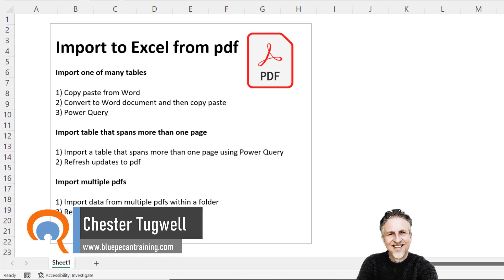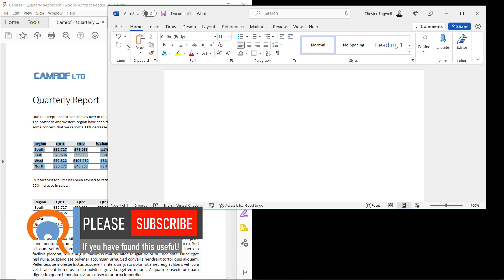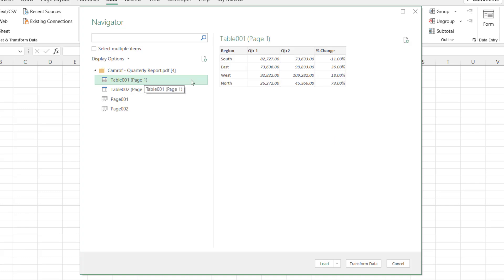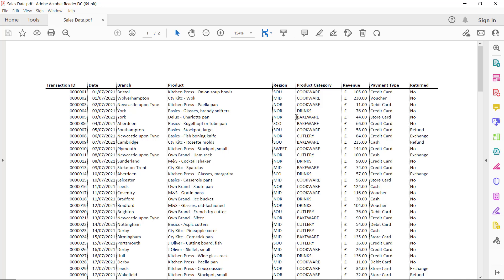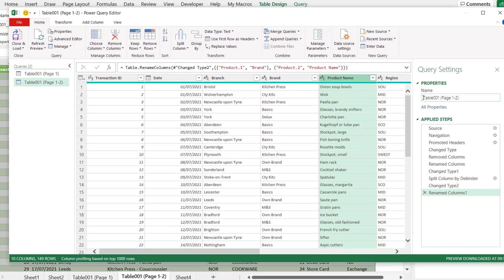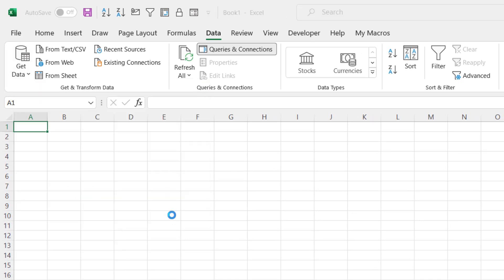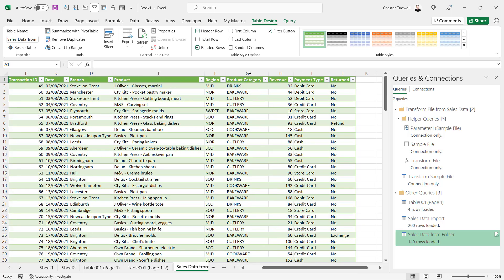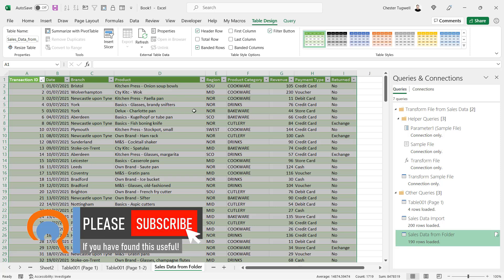Convert PDF to Excel | Convert Multi-Page PDF to Excel | Import Multiple PDFs Tables into Excel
In this video I demonstrate how to import a table of data into Excel from a pdf file.

Often the data you want to import from a pdf is in a table.  If you have ever tried copying and pasting a table directly from a pdf into Excel, you will know it doesn't work.  If, however, you first paste into Microsoft Word and then into Excel, it does work.  Microsoft Word also allows you to convert a pdf into a Word document, from where you can also copy and paste.

If you are regularly importing from pdfs and you want new pdfs or updated pdfs to automatically update your spreadsheet, then you should be using Power Query.  This video demonstrates how to convert a pdf containing a multi-page table as well as importing multiple pdfs within a folder.

Table of Contents:

00:00 - Intro
00:59 - Copy Paste into Microsoft Word and then into Excel
01:44 - Convert PDF to Word and then Copy Paste into Excel
02:47 - Power Query: Import One of Many Tables in a PDF into Excel
04:08 - Power Query: Import Table that Spans Multiple Pages in a PDF into Excel
06:56 - Power Query: Update spreadsheet when PDF changes
07:58 - Power Query: Import Multiple PDFs in the Same Folder into Excel
10:39 - Power Query: Update spreadsheet when new PDFs added to folder